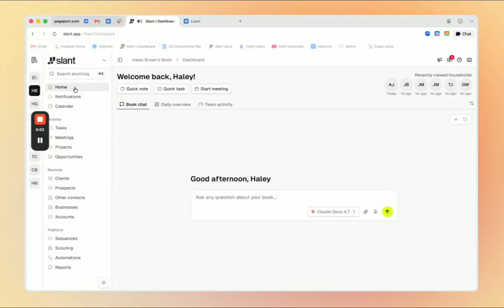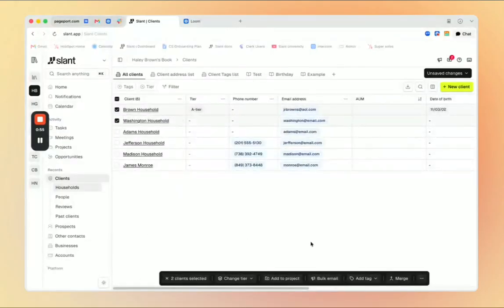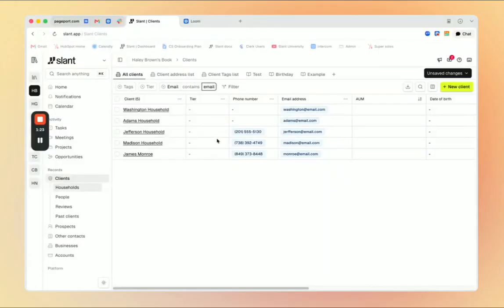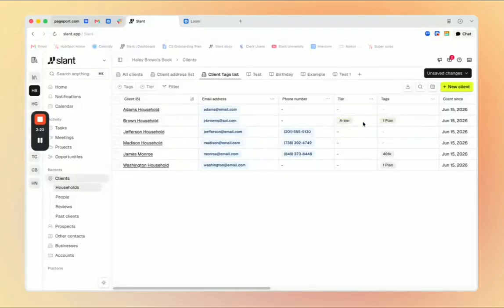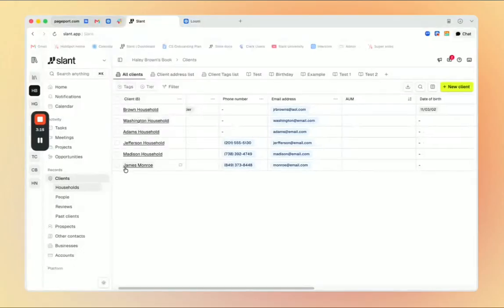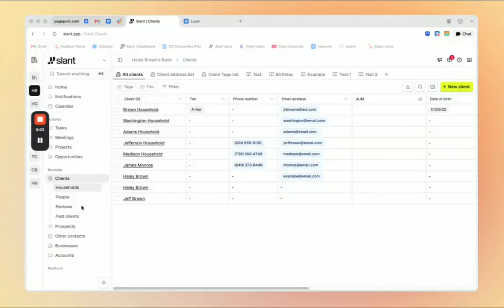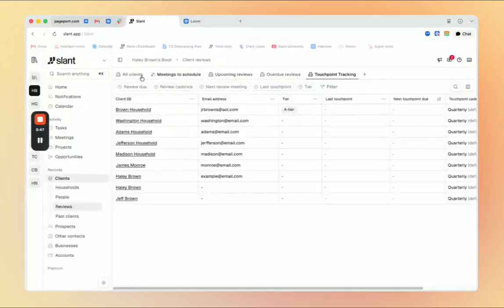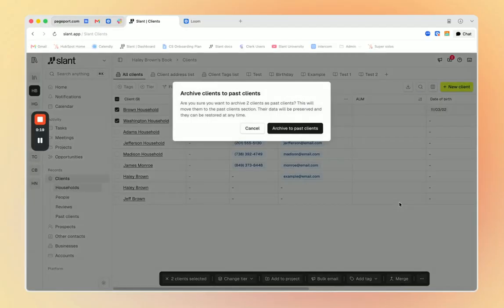Slant 101: Clients - Table View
Client records live under Records and display in a table view of all your households. Add, reorder, or hide columns, filter by tag, tier, or any custom field, then save what you build as a view for your book or the whole company. You can search a view, export it, and add clients one at a time or several in a row. The People, Reviews, and Past Clients tabs cover individuals, review and touchpoint cadence, and households you have archived.